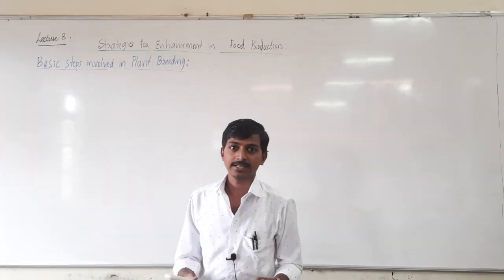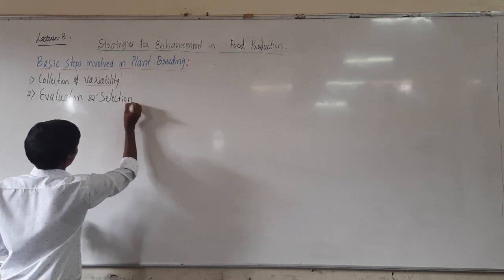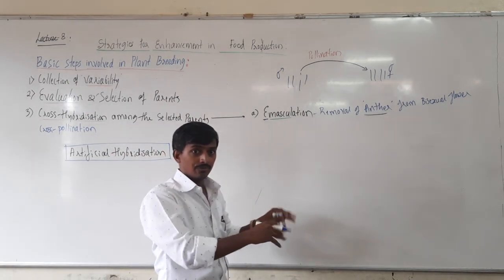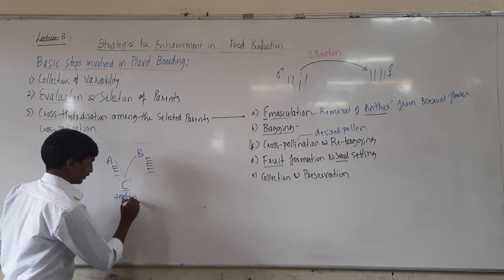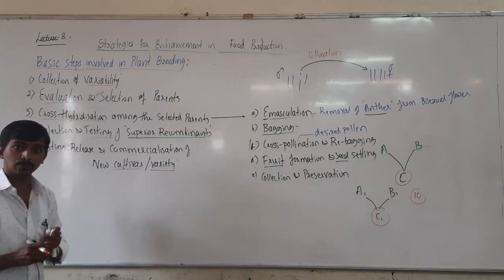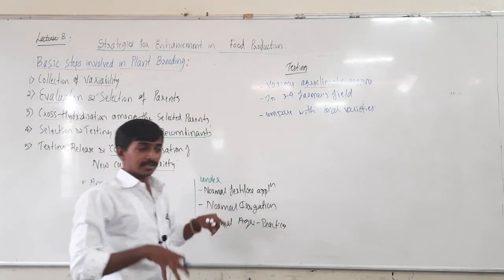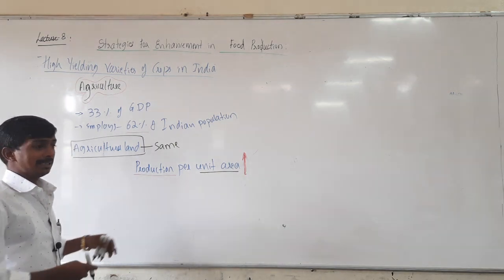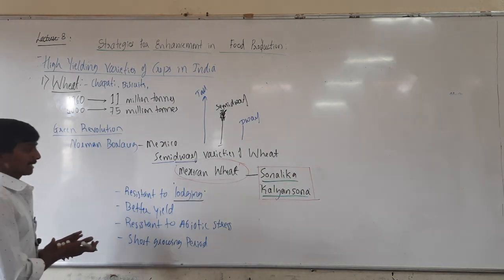LECTURE-08 | II-PUC BIOLOGY | STRATEGIES FOR ENHANCEMENT IN FOOD PRODUCTION | BY HANAMANTRAY SIR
BY HANAMANTRAY SIR